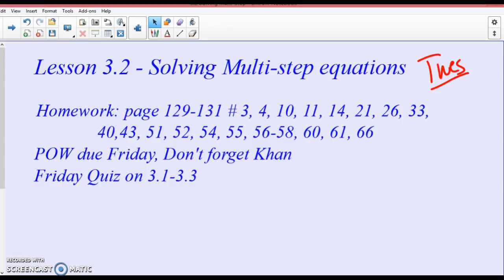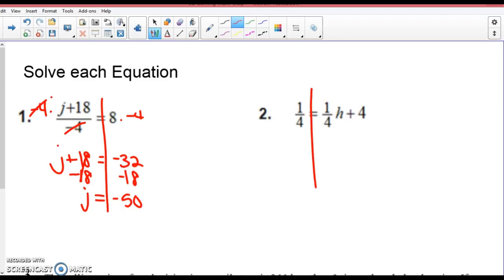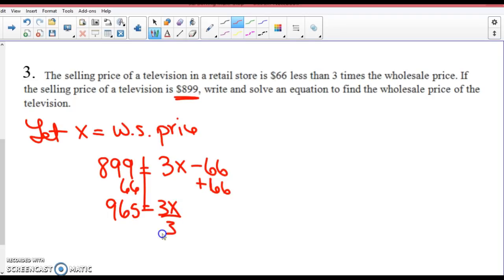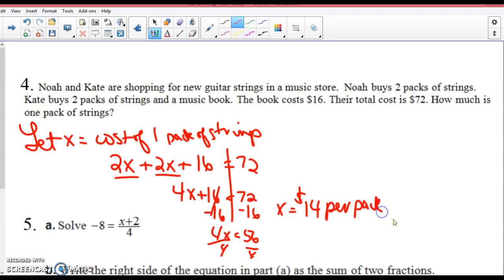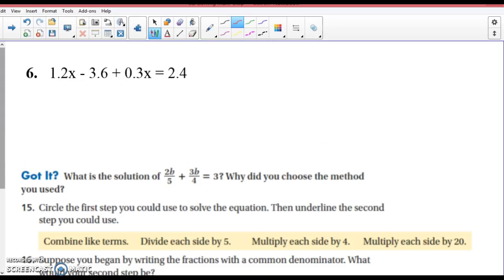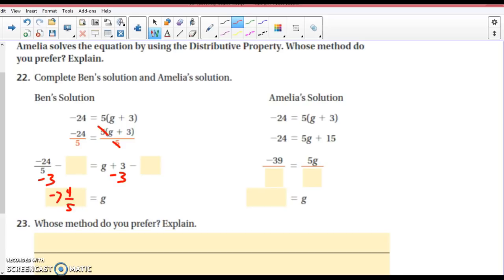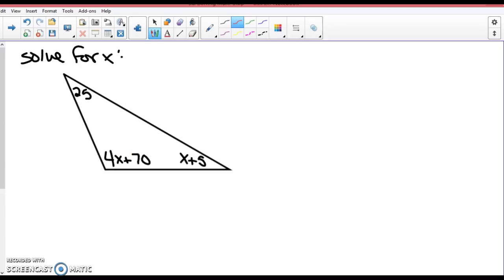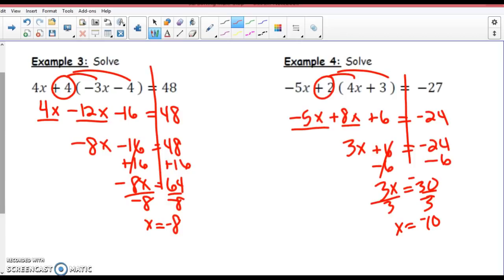Algebra I Lesson 3.2